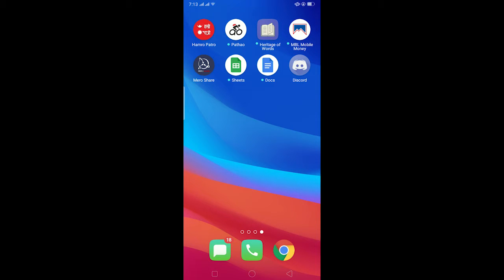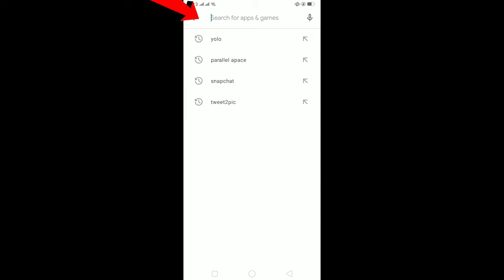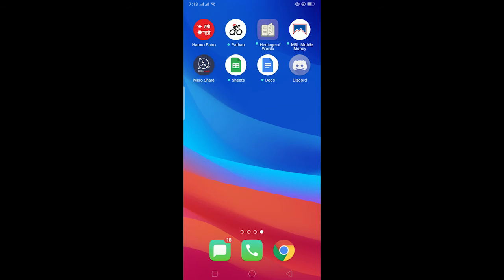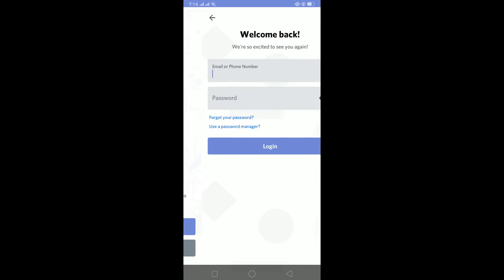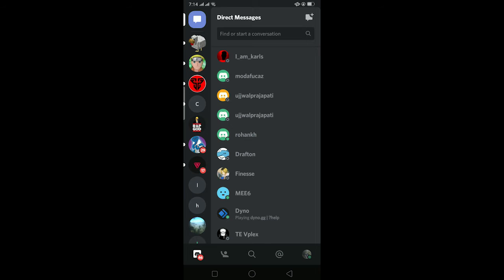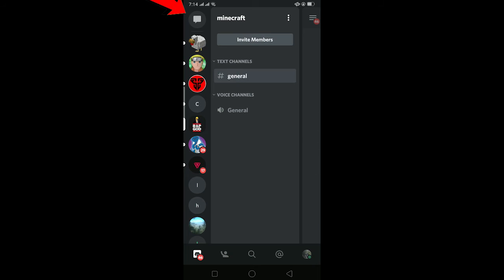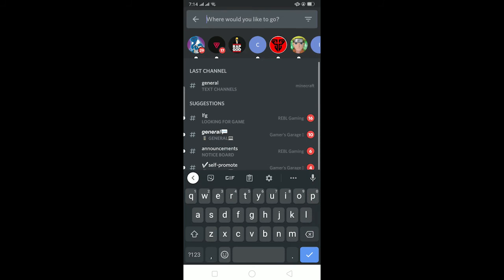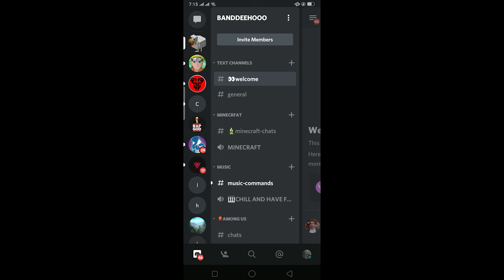Discord Mobile: How to Use Discord on Mobile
How to use discord on my mobile | discord mobile 2021

Did you know that you can use discord on mobile device too? This video walks you through the step by step process on how to use discord on mobile in 2021. For this, you need to download discord app on your device. So go to the play store and search for the discord and download the official app as shown in the video.
Again, if this is your first time using discord on mobile, make sure you watch the video till the end to learn the basics. In fact, there's not much difference in Discord desktop version and mobile version. So you can get with it quickly.
So this is how you can use discord on mobile in 2021.